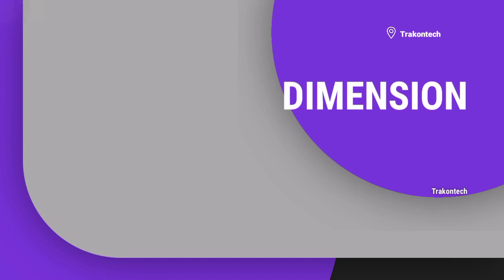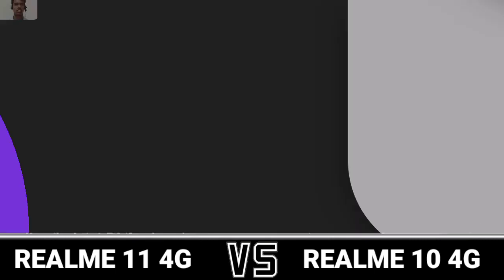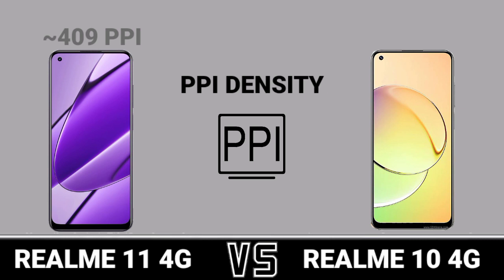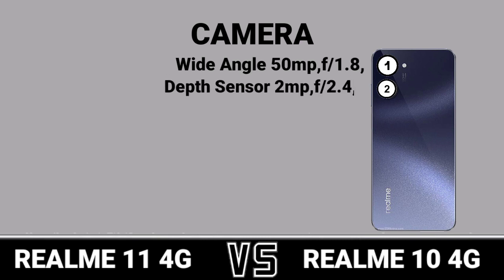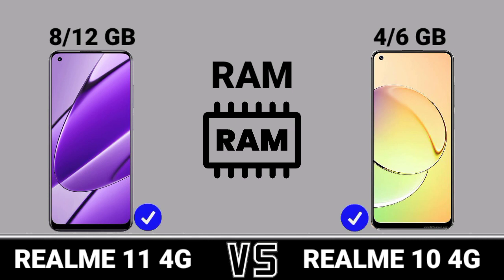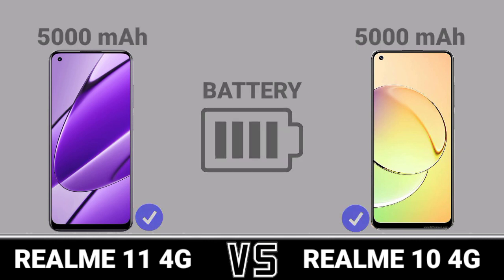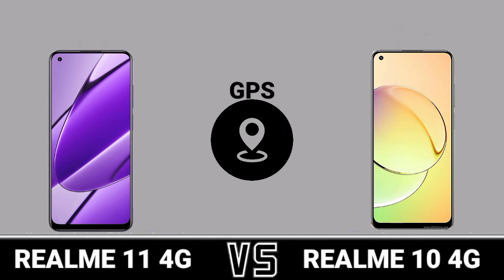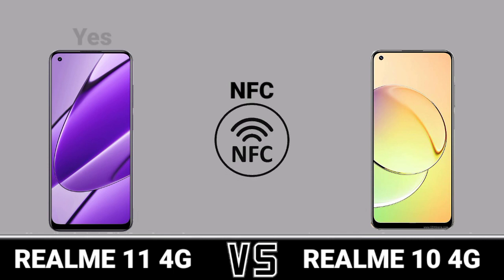Realme 10 4G Vs Realme 11 4G. Trakontech.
Realme 10 4G Vs Realme 11 4G